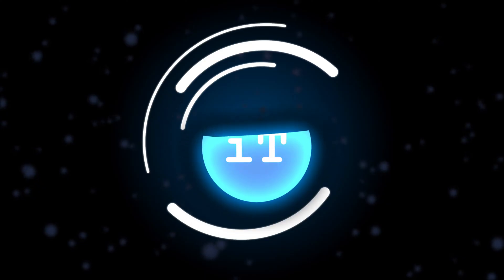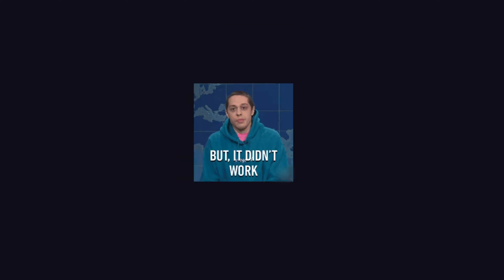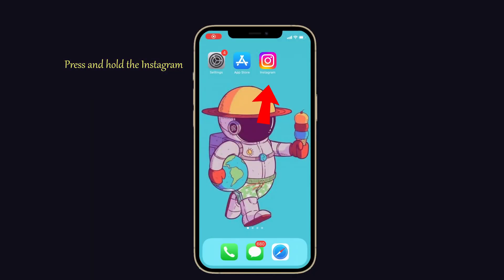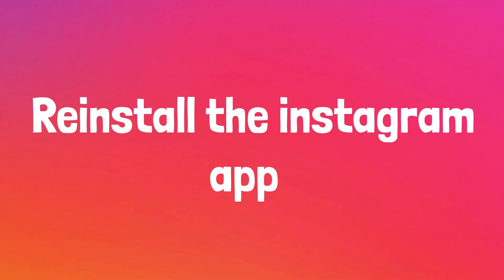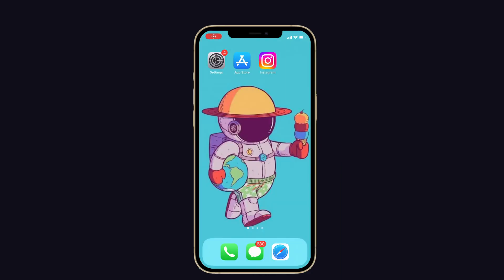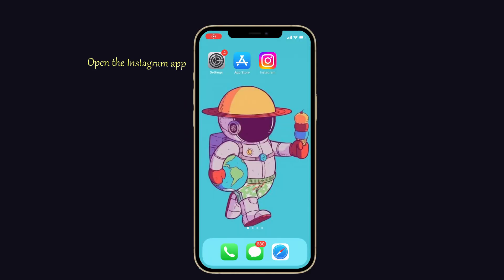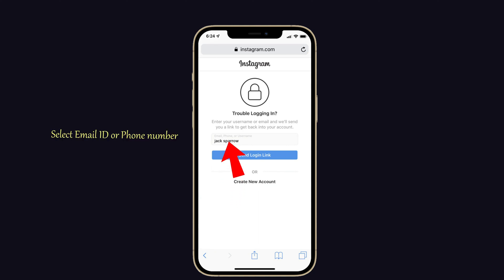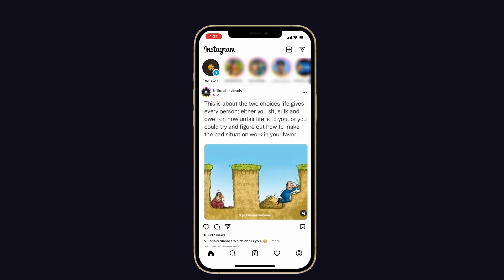How to Fix Instagram "Feedback_Required" Log in Error on your iPhone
Hello everyone. When I try o log in to my Instagram account, I got a "Feedback required " error on my iPhone. Then I'll find some solution to fix this bug. It's worked for me very well. Did you face the same problem with your Instagram app? Then watch this video till the end.
⏳Timestamp:
00:00  Introduction
00:18  Solution 1 Delete and Reinstall the Instagram App
00:52  Solution 2 Try Forget Password option
01:23  Thanks Note